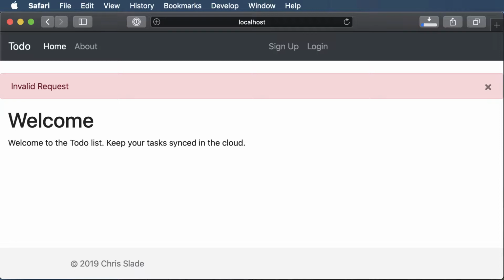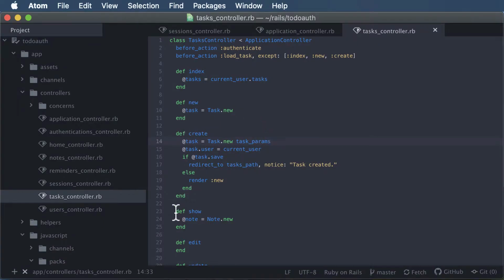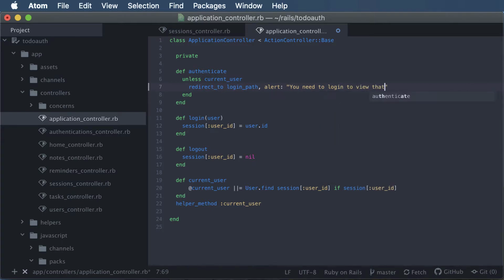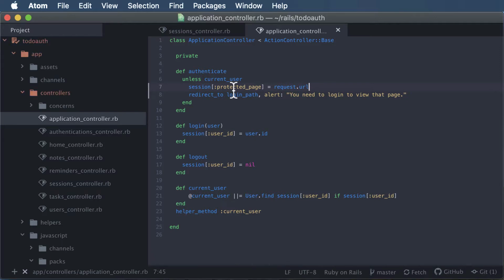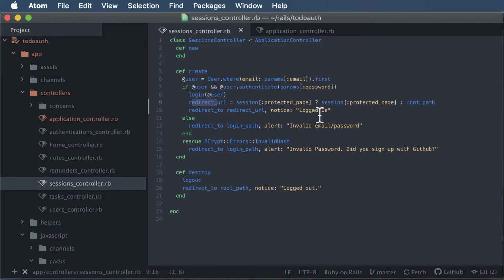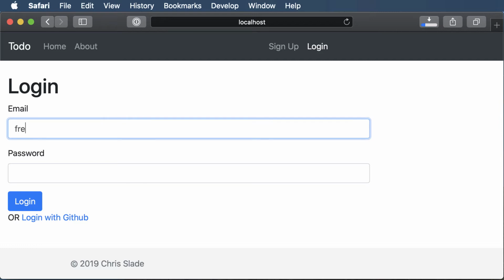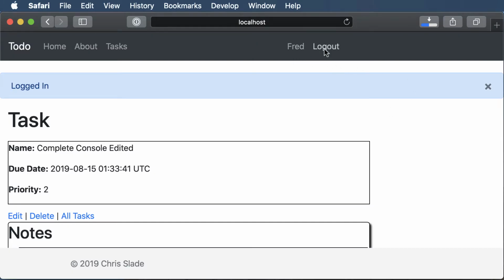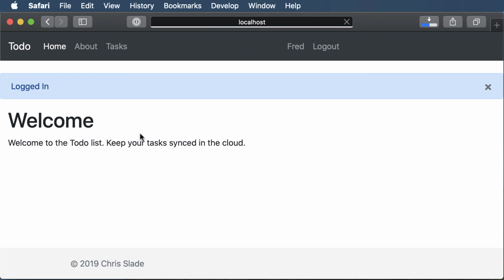Protected Page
Short demo on how to redirect to protected pages after logging in.